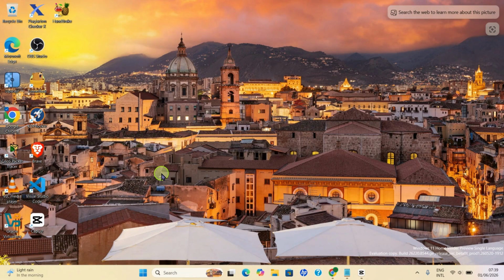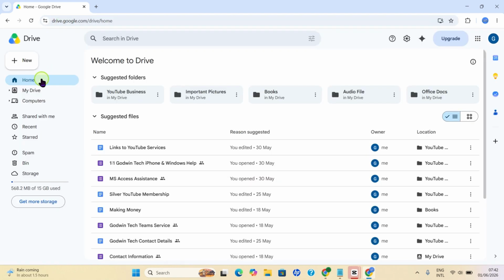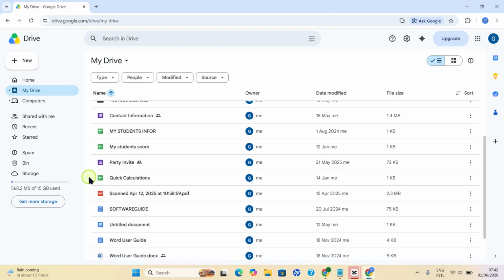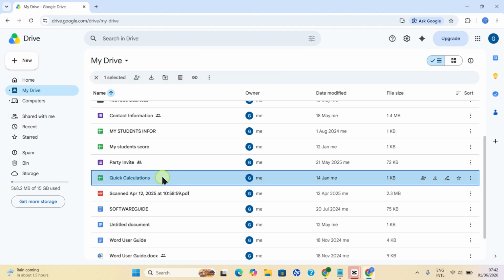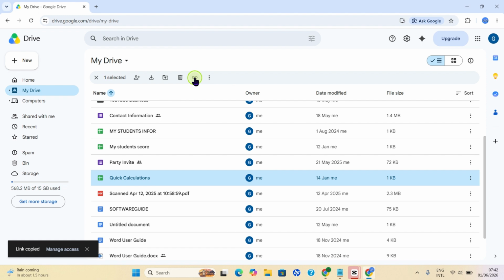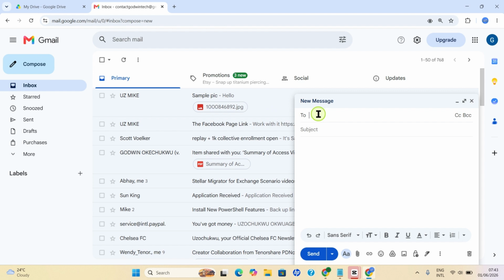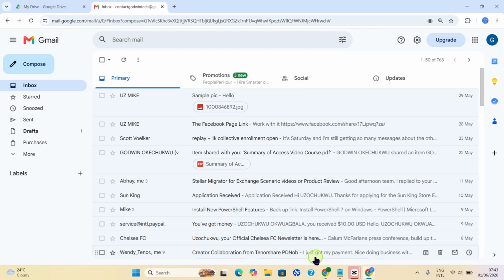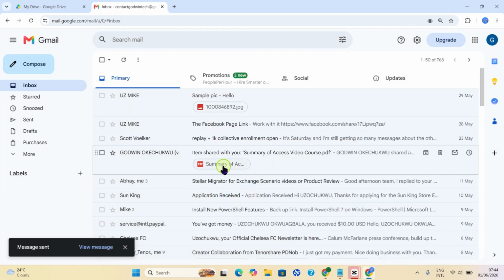How to Get Google Drive Link - Copy Link to Files on Google Drive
In this important software video tutorial, you will learn how to get Google Drive link in few seconds. It is a get on how to get link of files you have in your Google Drive account. Many have struggled with getting this done but this Google Drive tips and tricks walks you through on how to do that. This Google Drive tutorial also walks you through on how to share the link to people via social media platform, WhatsApp specifically.

Video Chapters ⏰
00:00 Introduction to Generate Link to a File on Google Drive
00:15 Google Drive Website
00:23 Explain New Google Drive Home Tab
00:53 Access Link of Google Drive File
01:16 How to Share Google Drive Link on WhatsApp
01:24 How to Send Google Drive Link to Gmail Address
02:17 Conclusion on Sharing Google Drive Link